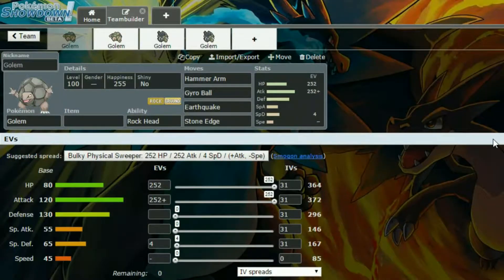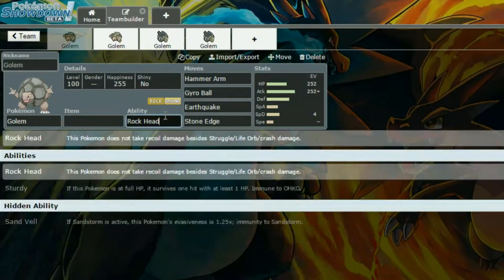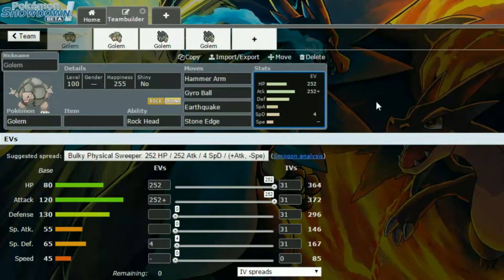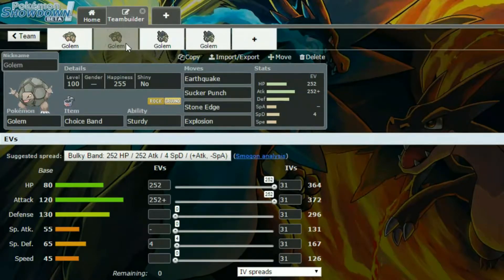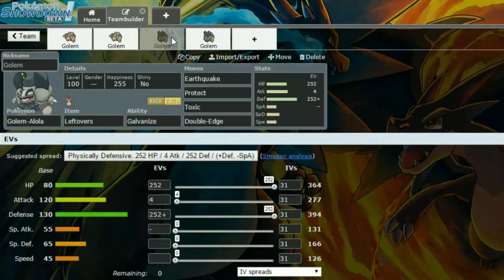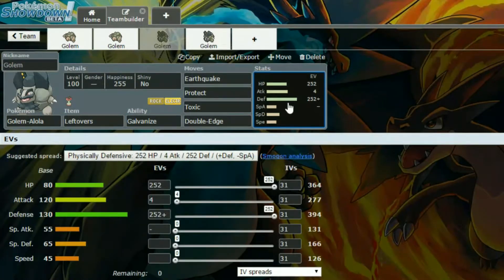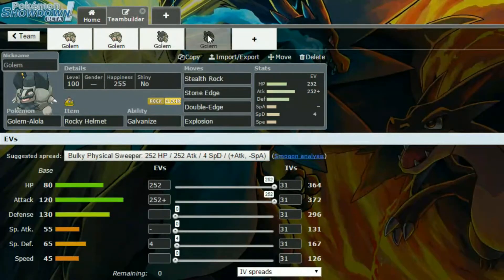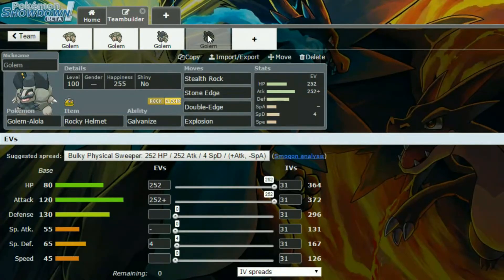Competitive Guides- How To Use Golem & Alolan Golem